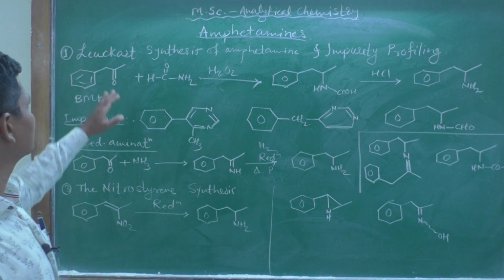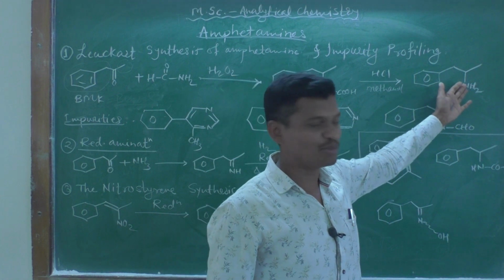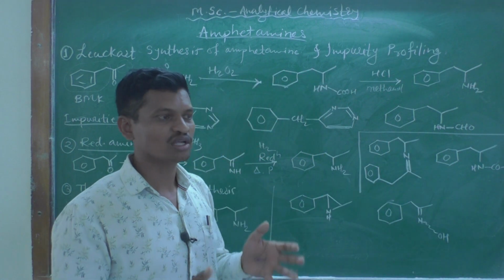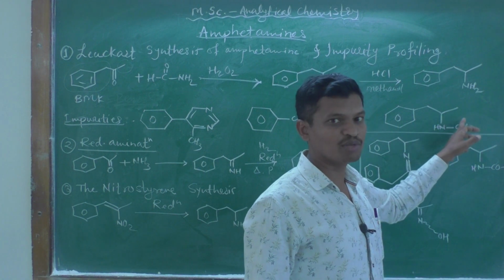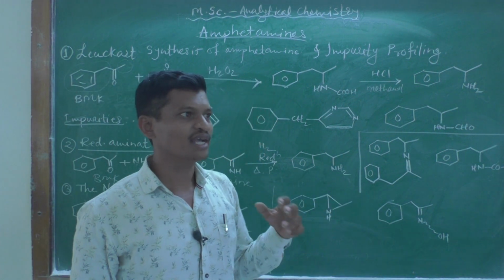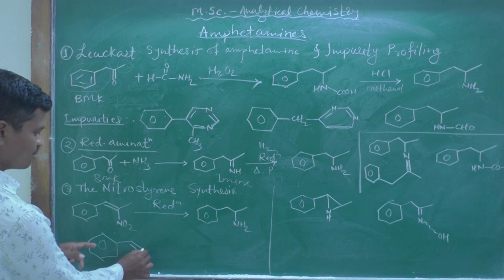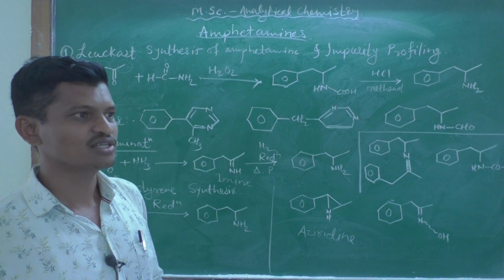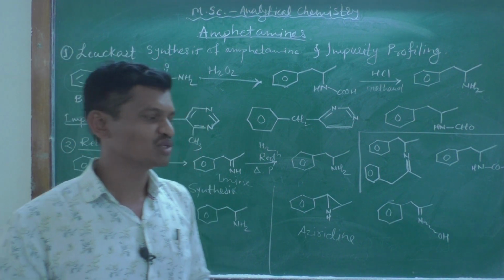MSc II Analytical Chemistry: Synthetic methods for Amphetamies with Impurity profiling.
Leuckart Synthesis, Reductive Amination and Nitrostyrene synthesis and Impurity Profiling